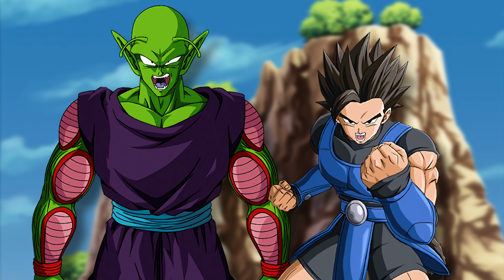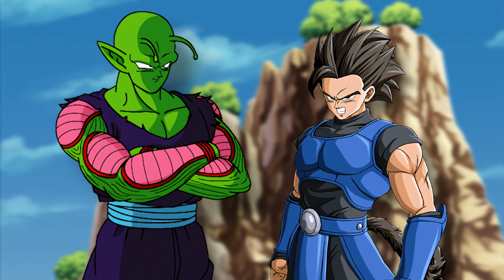What if SHALLOT Was in DBZ?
Many people have requested this scenario, and I've wanted to do it for a while. What would happen to the story of Dragon Ball if Shallot, the ancient Saiyan protagonist from DB Legends, were part of canon? Also, we may see some other aspects of DBL's story along the way!